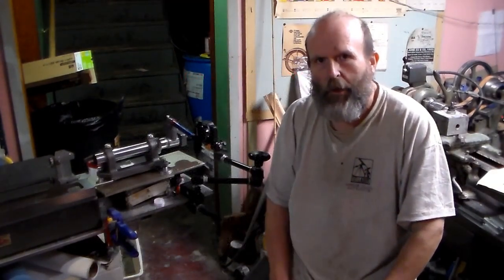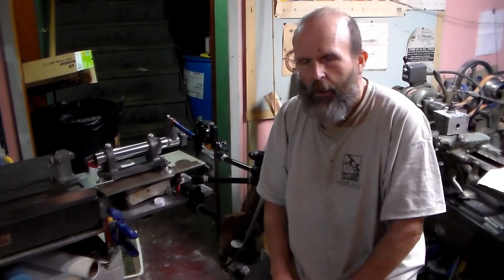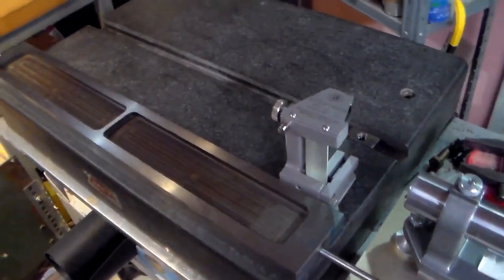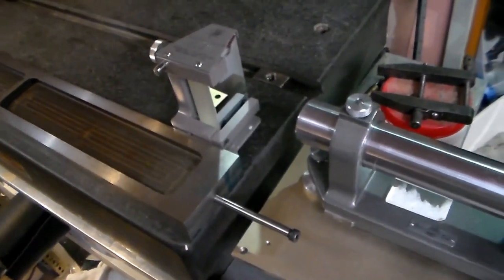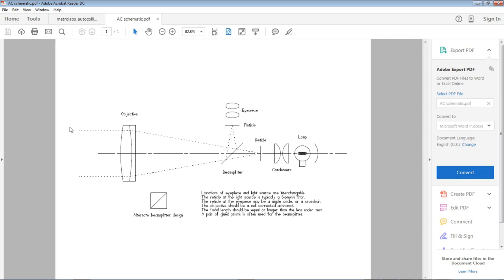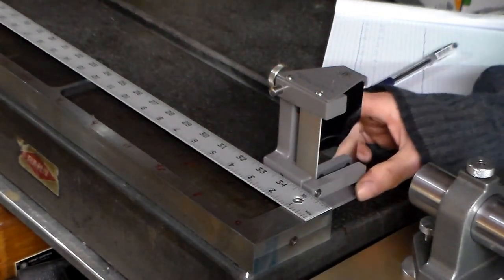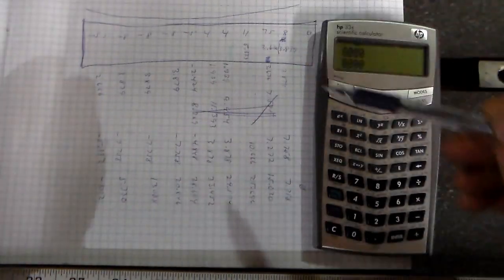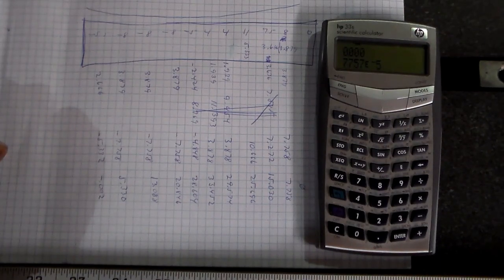Calibrating straight edge with autocollimator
Describes the use of an autocollimator and inspecting a straight edge